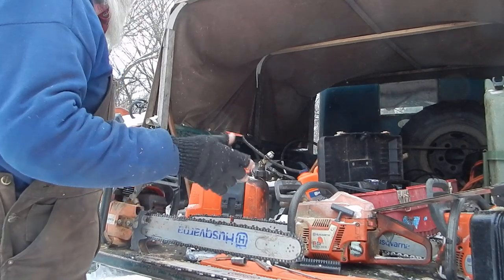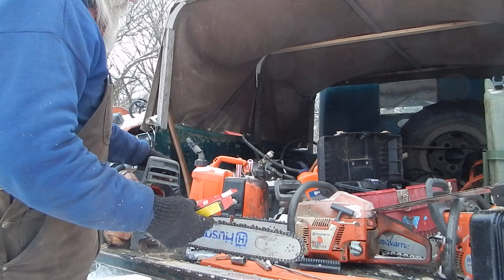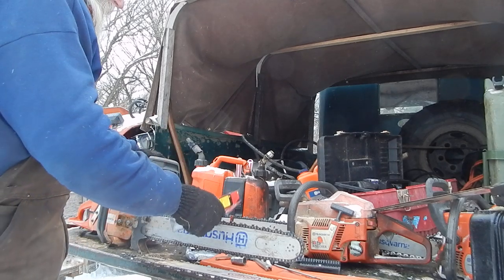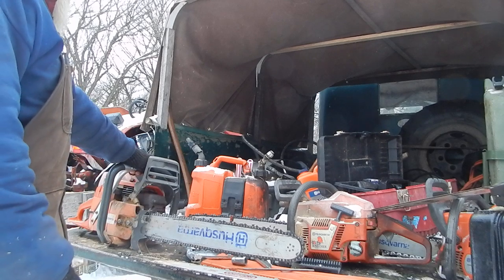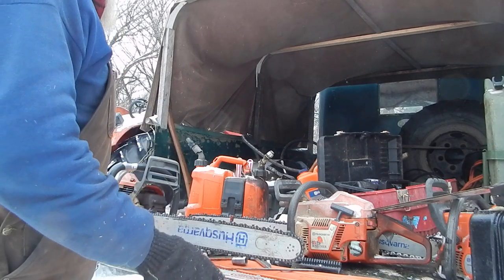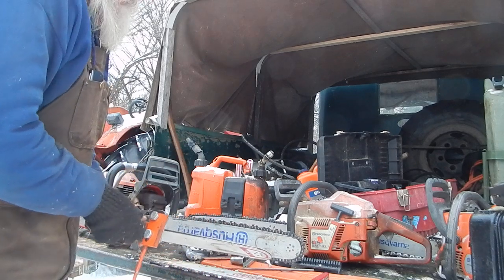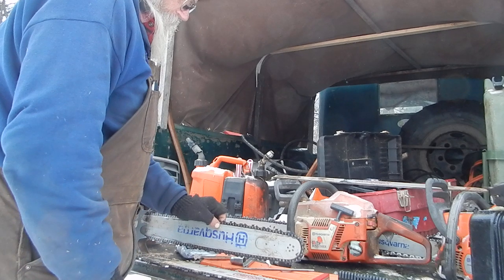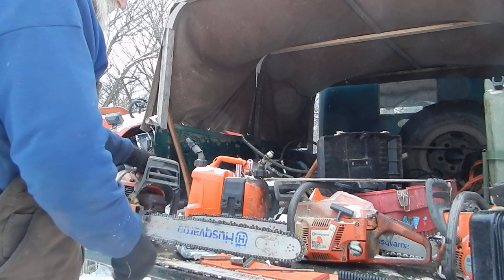Oregon DPX saw chain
Designed for dirty work